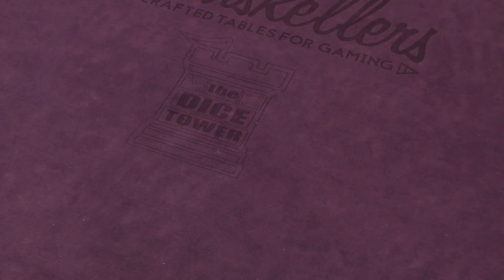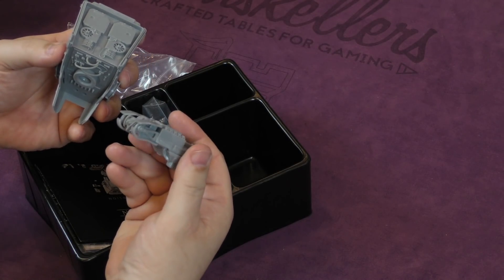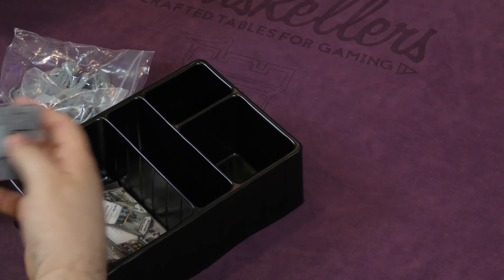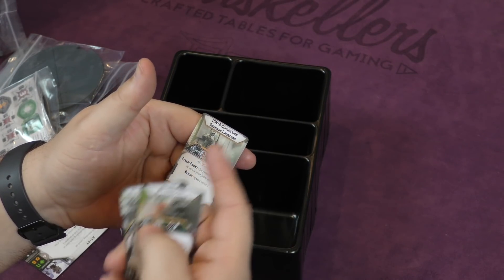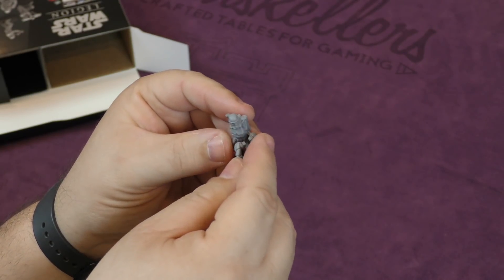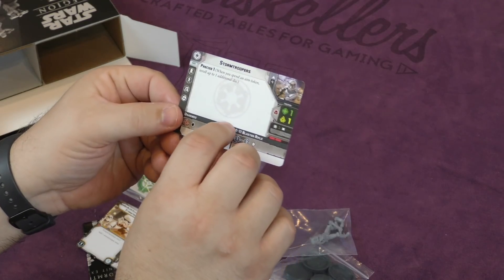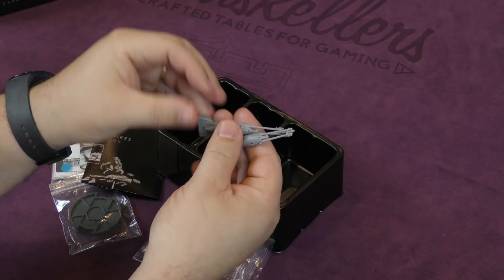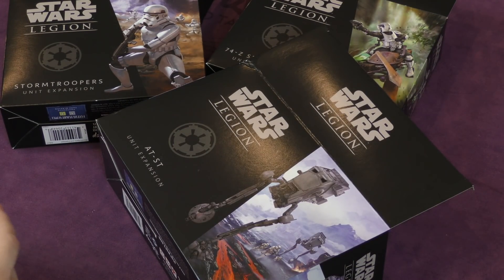Daily Game Unboxing - February 14, 2018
Game: Star Wars: Legion Imperial expansions